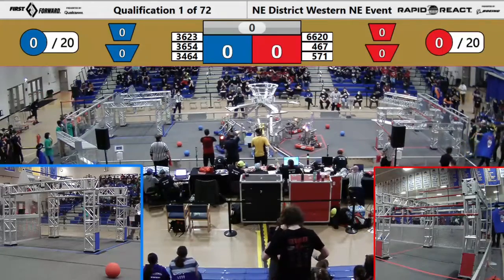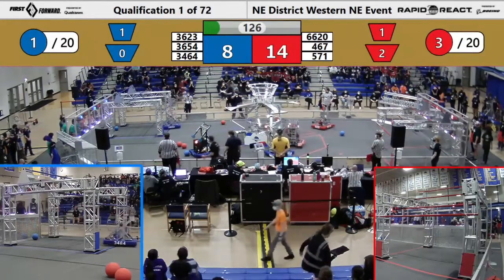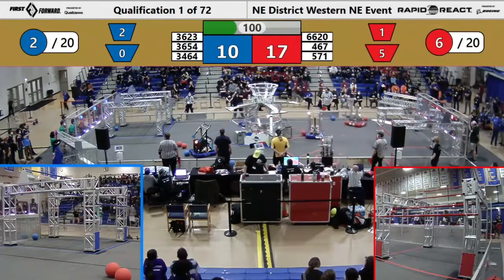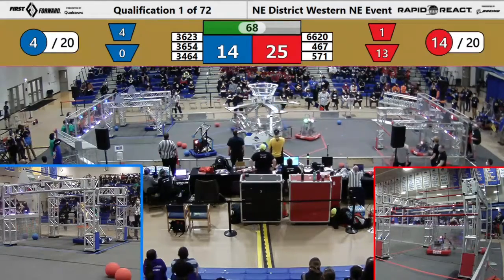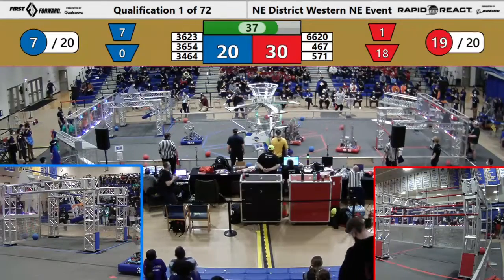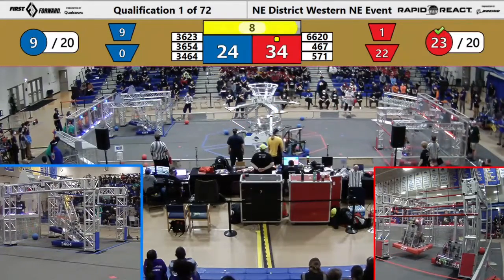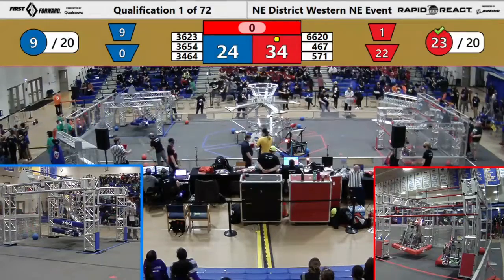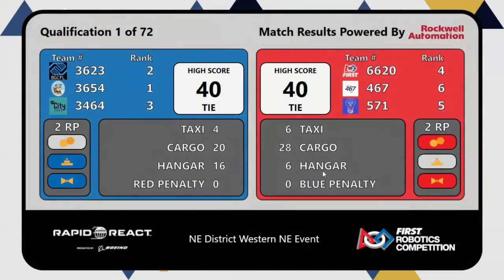QM1 2022 NE District Western NE Event